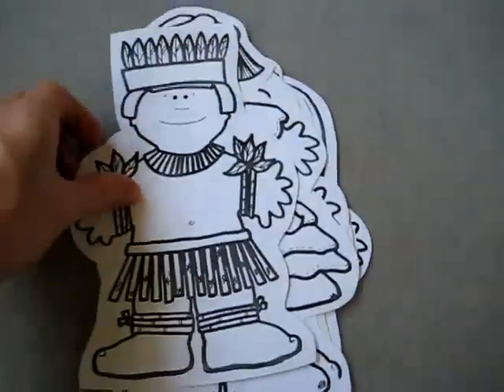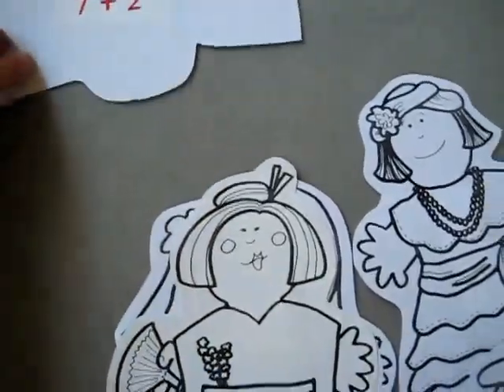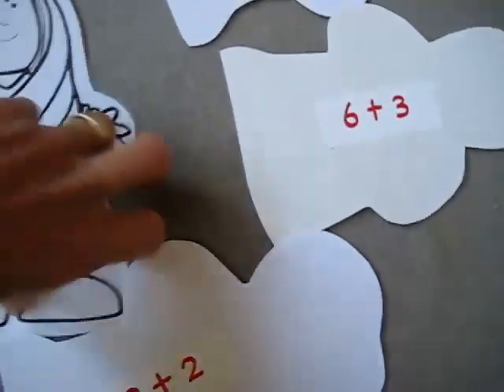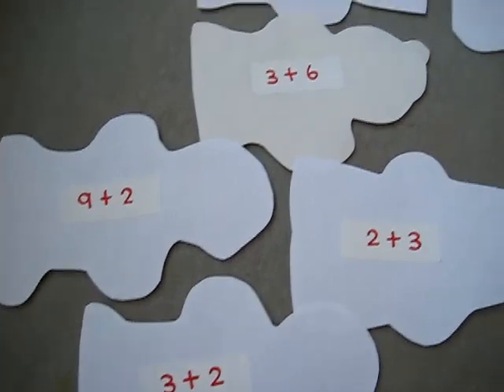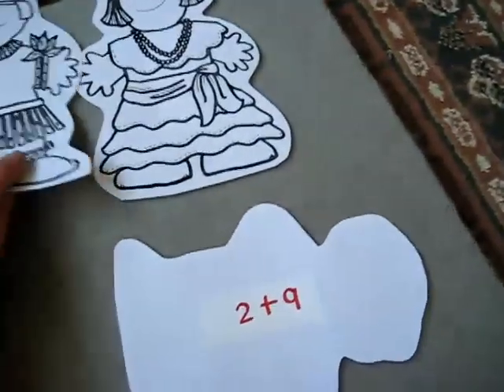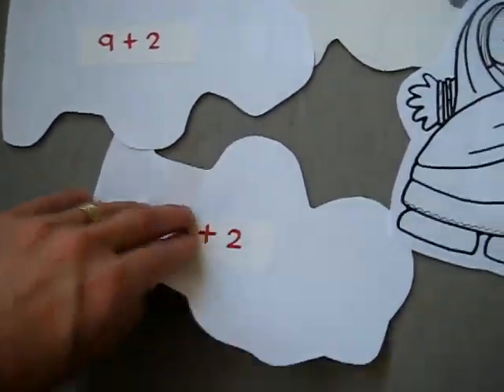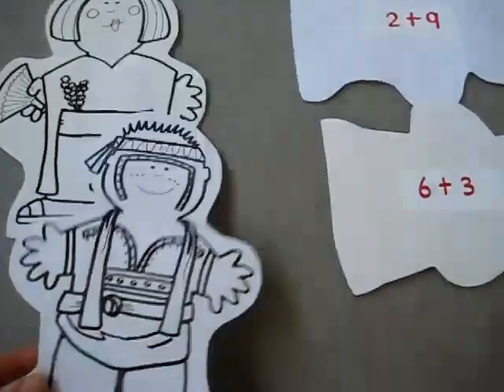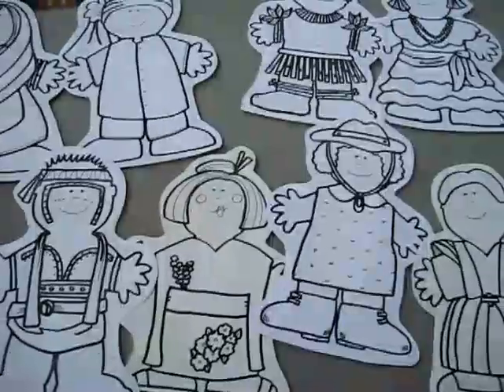Grade 1 - Math, Social studies, clothes theme: Addition game with different countries' costumes.